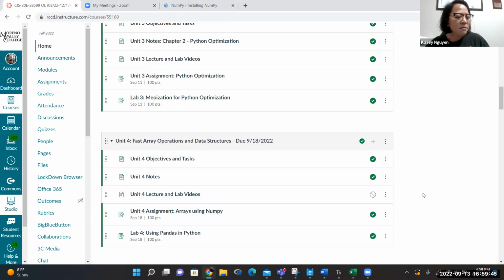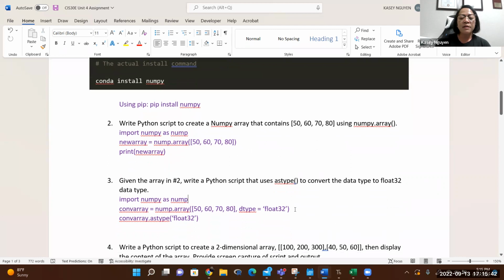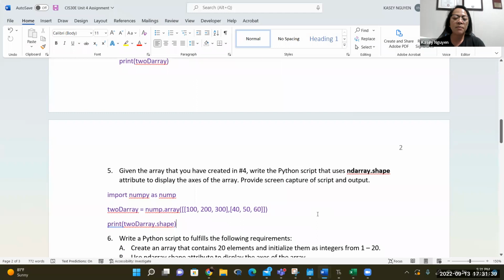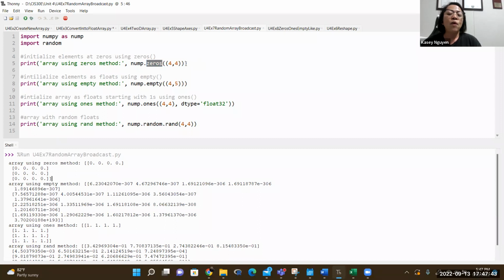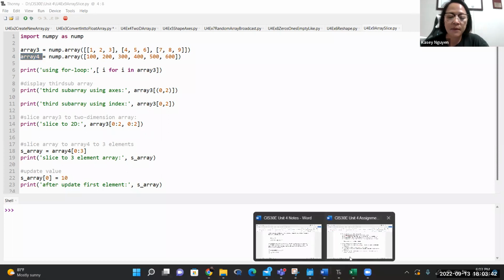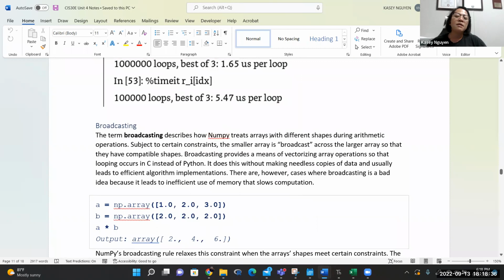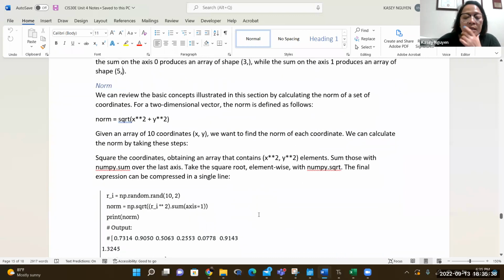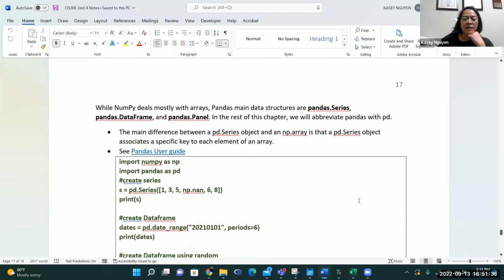CIS30E Unit 4 Lecture: Fast Array Operations in Python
Use Numpy to create arrays. Use methods to access array content, slice, shape, reshape array and update elements in array.